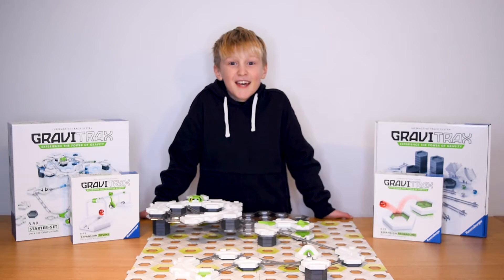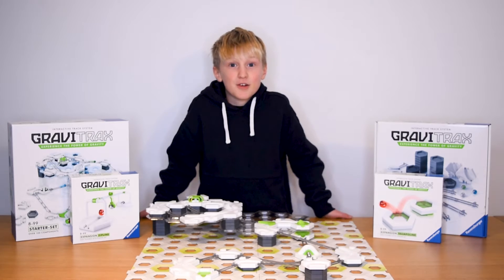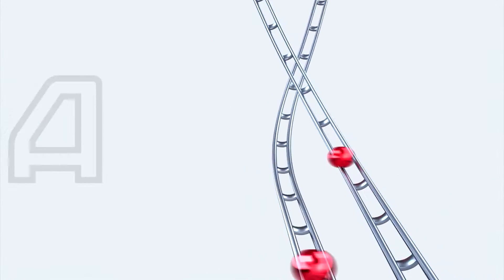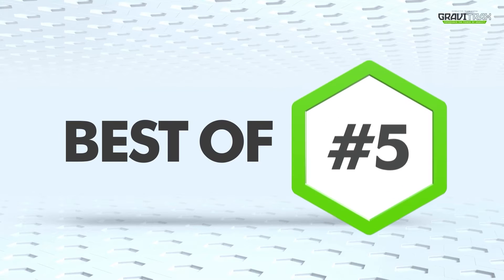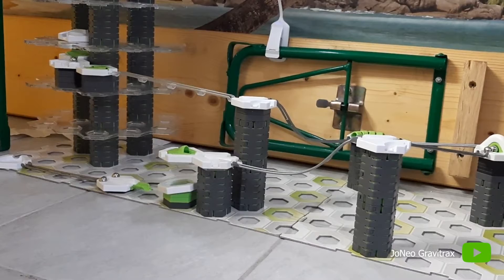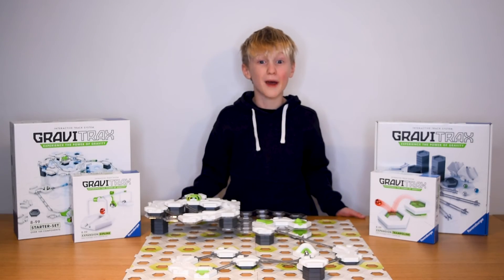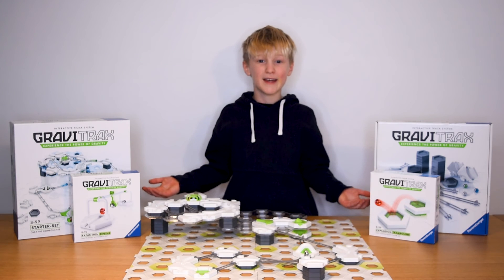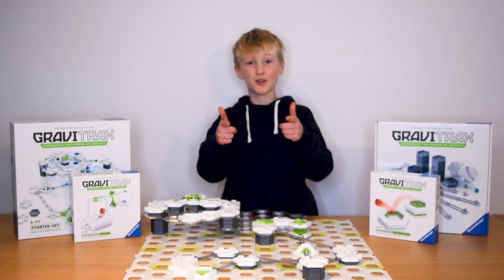September Top 5 Most Complex Marble Runs | Gravitrax Community | GraviTrax Track System Game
These are the longest and most complex marble runs from the Gravitraxer community! Here's the top 5 clips from September! 🏆 Watch and see all the different constructions of the Gravitrax Marble Set and prepare to try your own at home!

Build your own race tracks and experiment with engineering, gravity, magnetism, and kinetics to propel your ball to the finish. Combine the extensions packs with the GraviTrax starter set and create your own INCREDIBLE marble tracks - more possibilities, more FUN! 🙌😊💥

With the GraviTrax Track System Game children can plan, try and realise even more EXCITING routes - so GraviTrax never gets boring and always remains a great pastime! It's the ideal activity for children and it encourages them to explore science, technology, engineering and maths, while having fun and developing their creativity and imagination!⭐🔴

There are ENDLESS possibilities to design a different track every time you play. Add SPEED and AMAZING FEATURES to your tracks with expansion sets and action accessories! 🙌